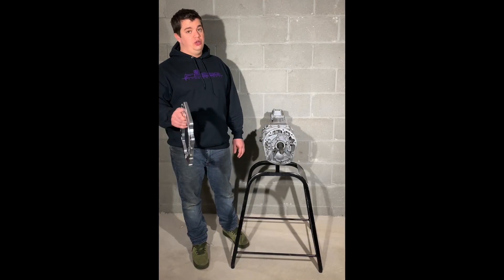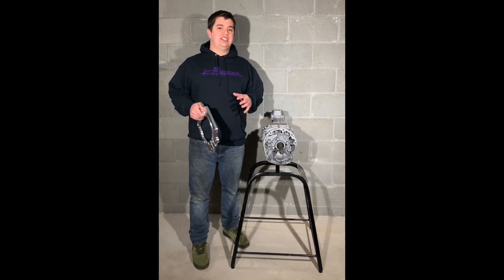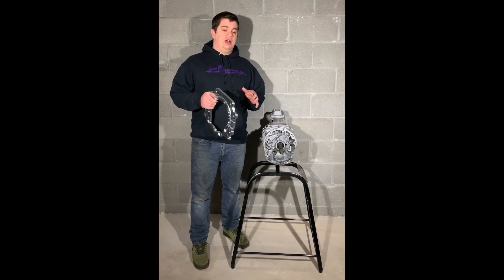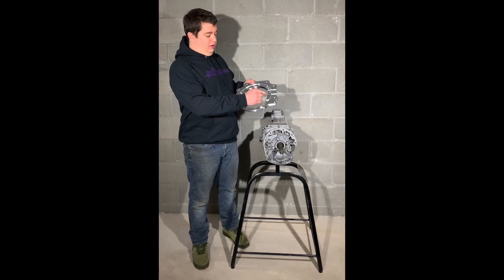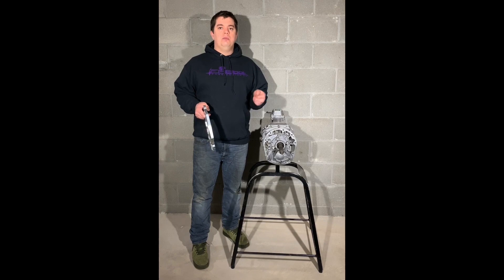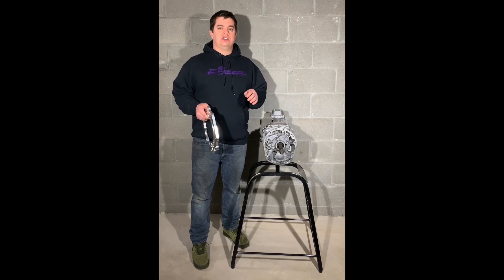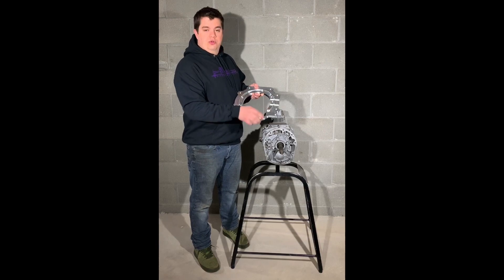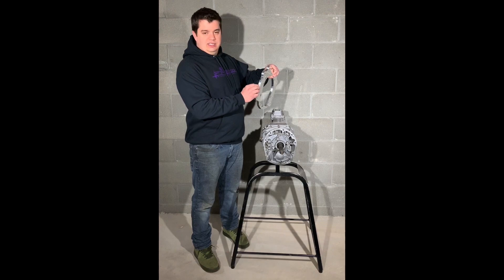FABbot AR5 to LS NexGen Adapter!